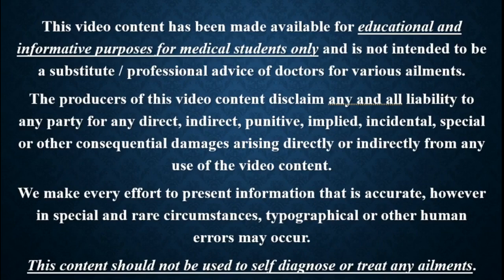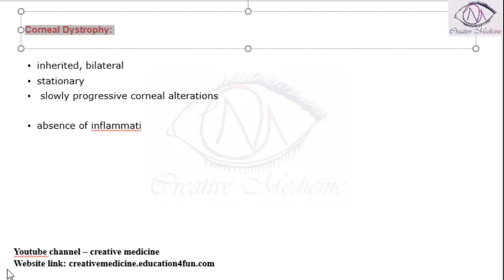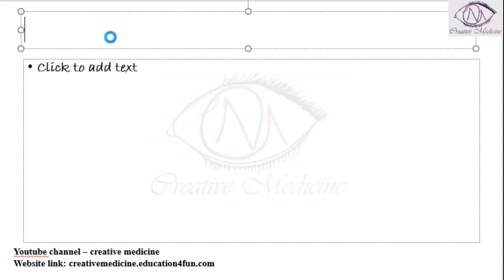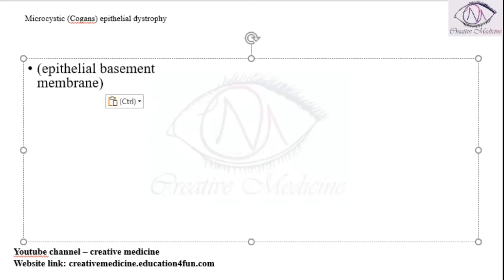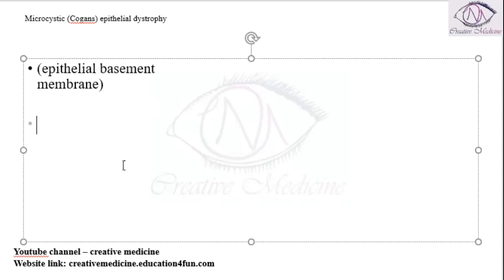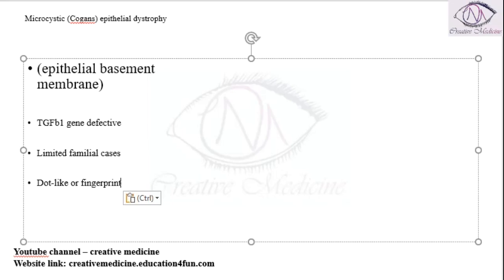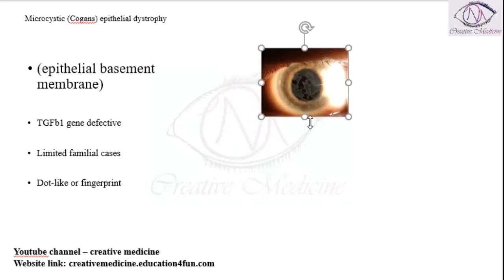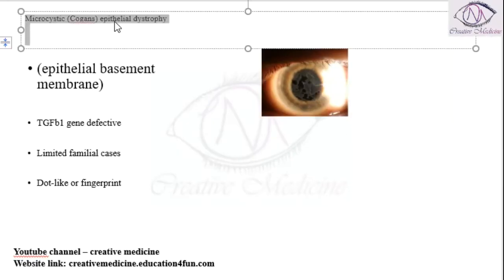Lec 2 Microcystic Cogans epithelial dystrophy mp 4 || OPHTHALMOLOGY